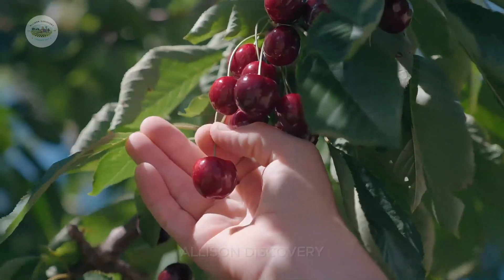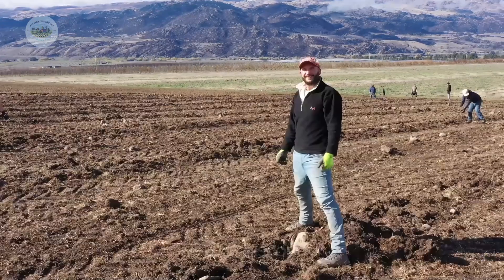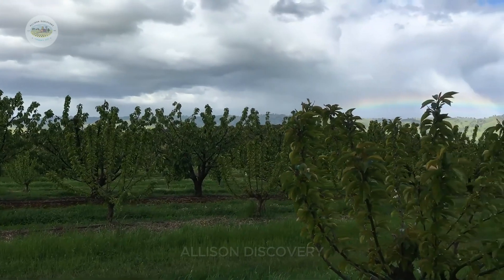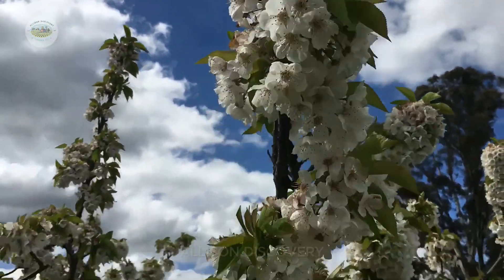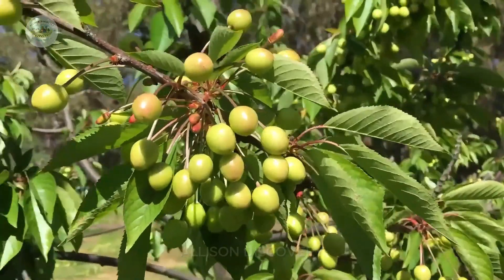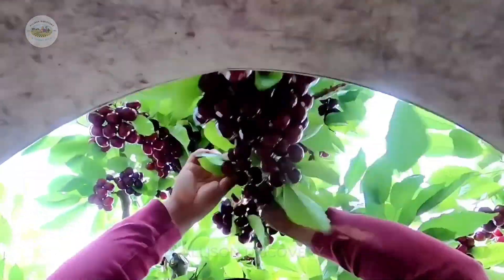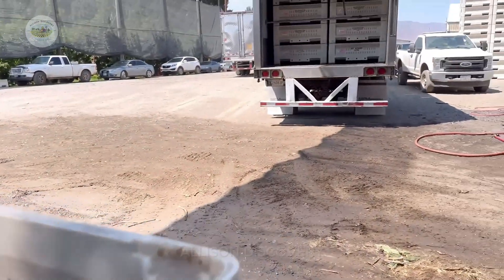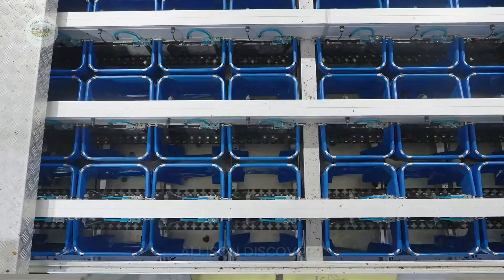How to MILLIONS tonts of Planting & Harvesting Cherry 🍒 |Agricultural Technology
00:00 Agricultural technology
01:05 grow cherries
02:50 Taking care of cherry fields
03:25 Harvesting cherries
04:55 Harvesting cherries using modern machinery
04:50 cherry classification
06;15 cherry to consumers

Juicy, delicious cherries, rich in nutrients, are cultivated and cared for meticulously until they are harvested and brought to us. Have you ever wondered about the journey these cherries take to reach your hands? Let’s explore this fascinating process together!

Here, we’ll uncover the steps involved in producing fresh and flavorful cherries and how agricultural technology is skillfully applied throughout the process. Experience the wonders of technology enhancing productivity while maintaining sustainability at every stage of this journey.

Your support means the world to me. Thank you so much!
Our videos are edited and produced in the United States. We will fulfill your requests as soon as we receive your messages.